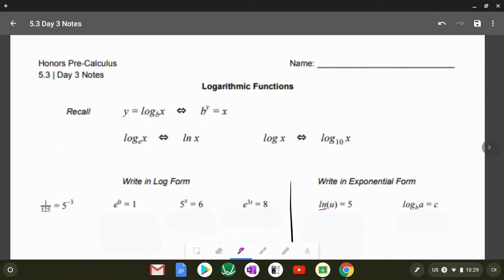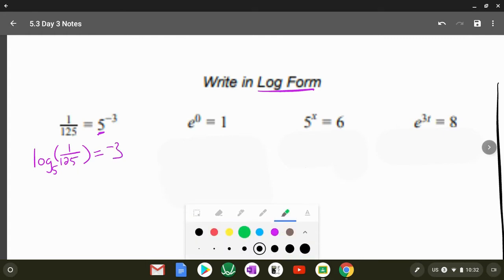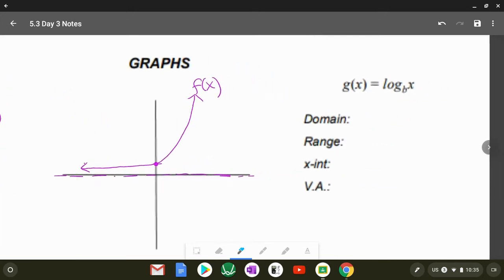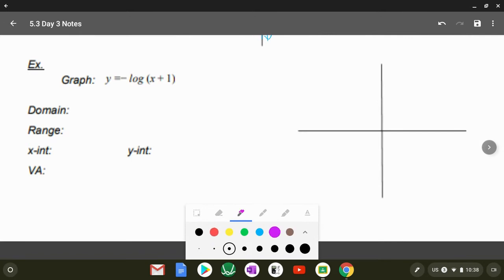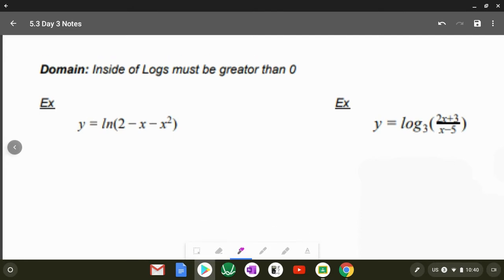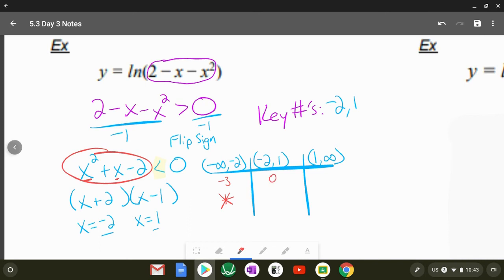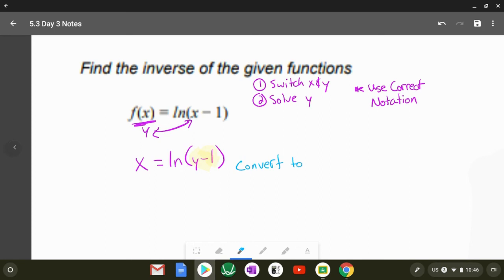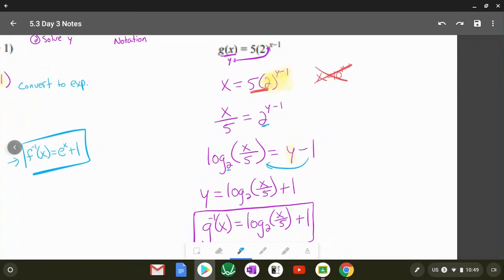HPC CH 5 Day 3 5.3 Logarithmic Functions